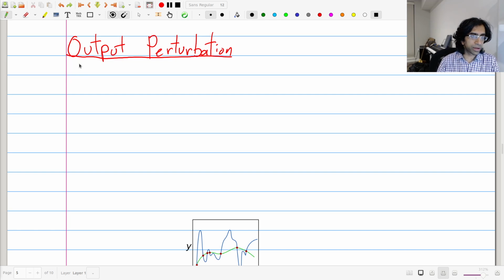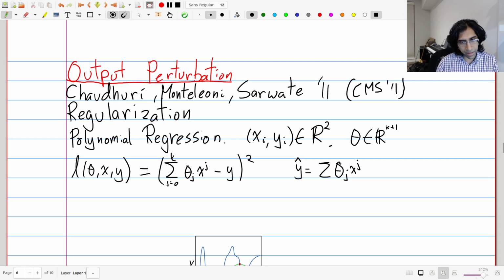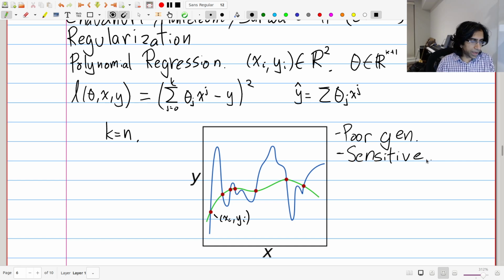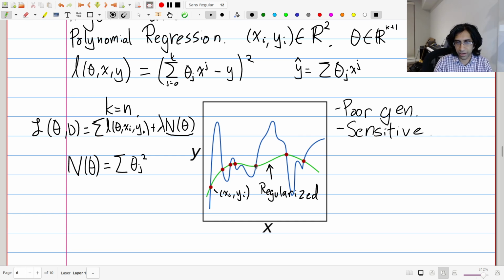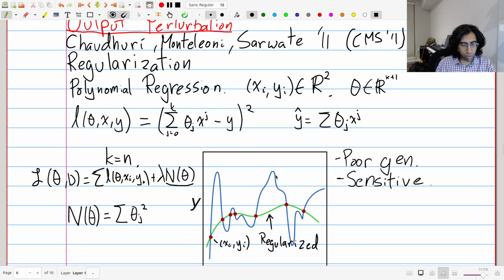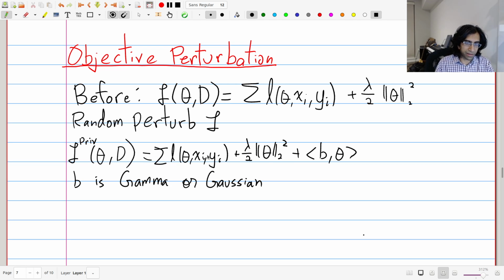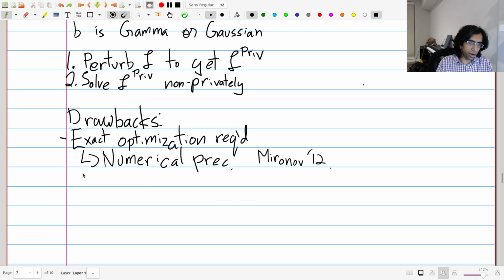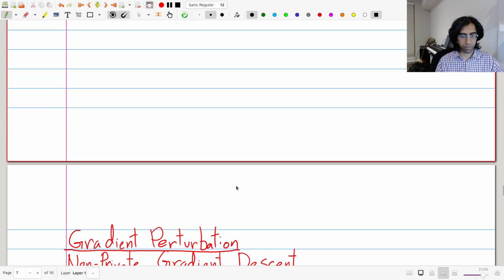Lecture 13B: Differentially Private Machine Learning - Output and Objective Perturbation